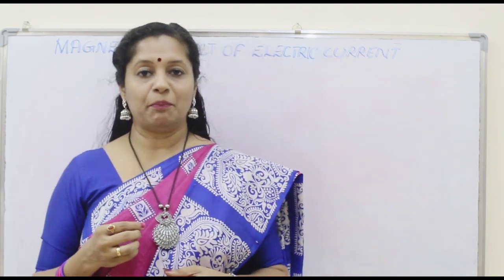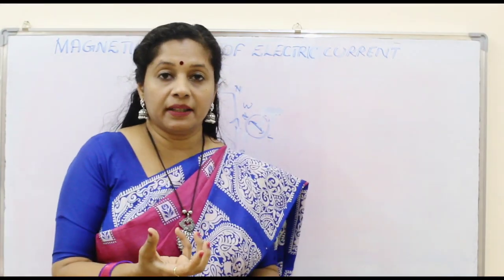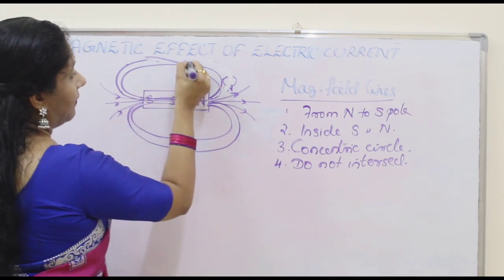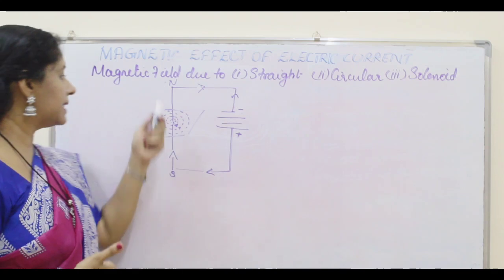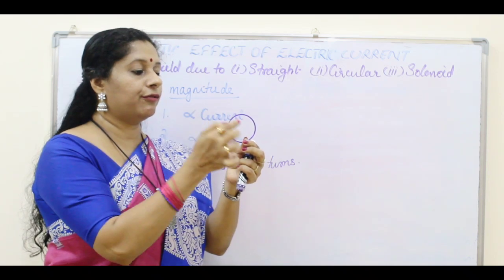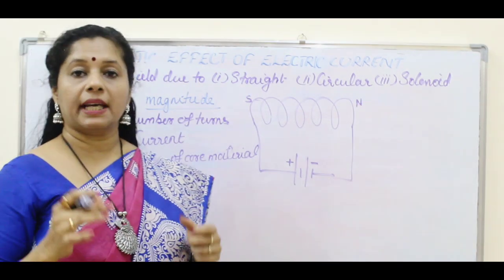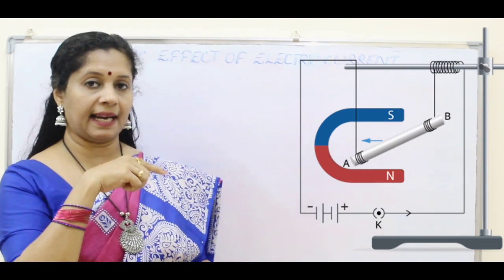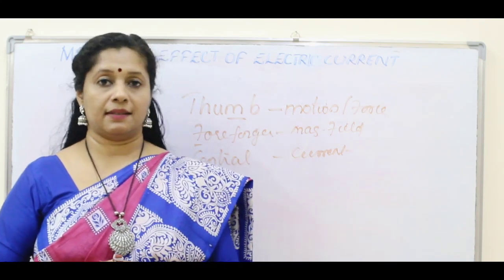CLASS10: MAGENTIC EFFECTS OF ELECTRIC CURRENT: PART1